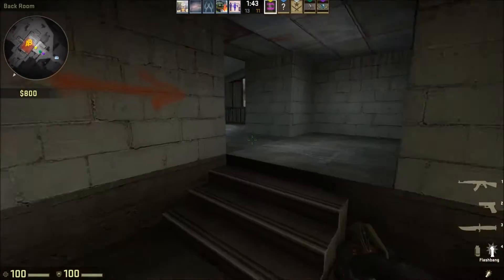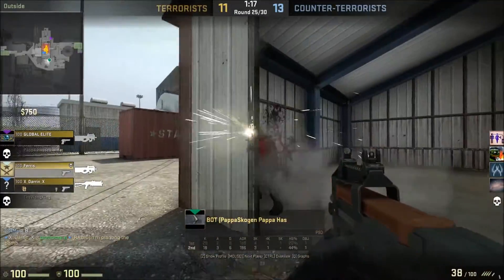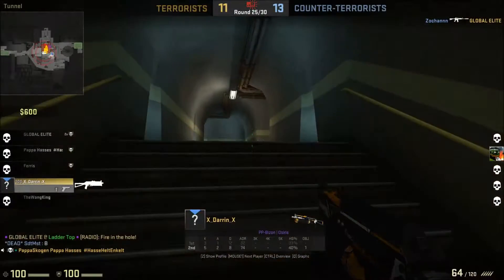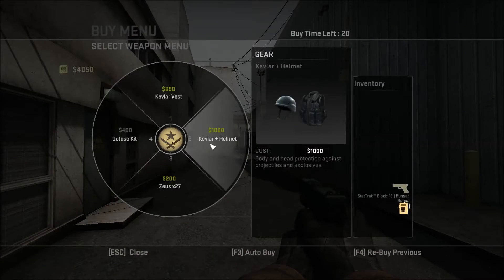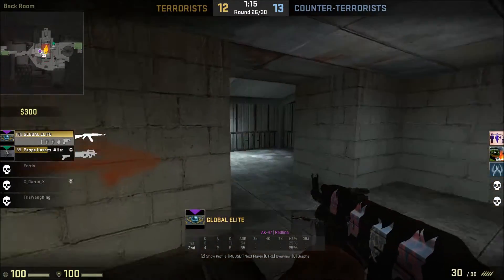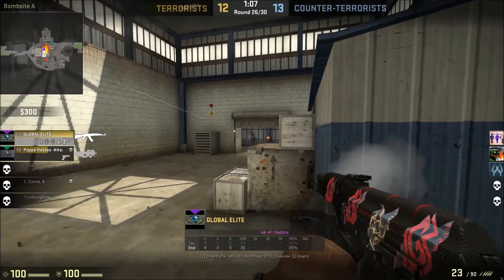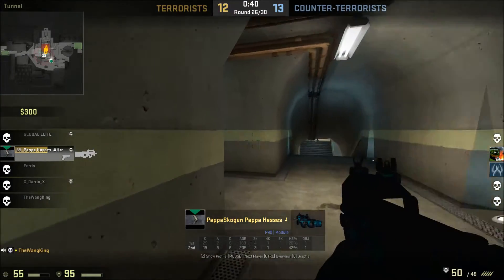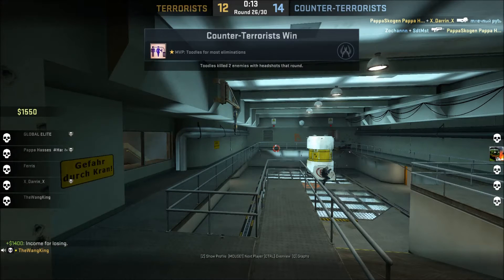CS:GO BEST REVOLVER CASE TRADE UP! £20 AVERAGE PROFIT AK-47 POINTDISARRAY/G3SG1 EXECUTIONER TRADE UP